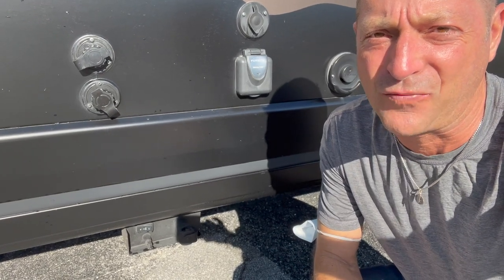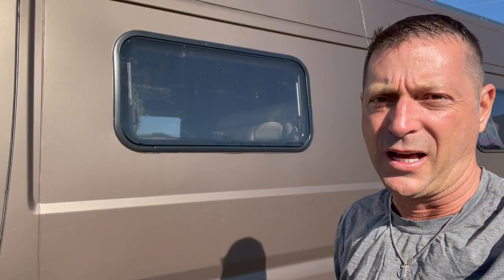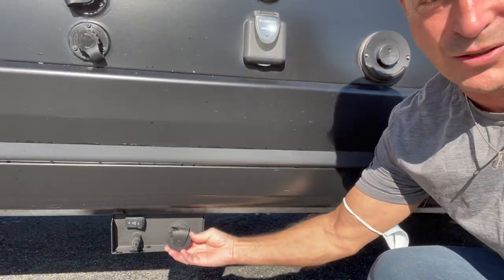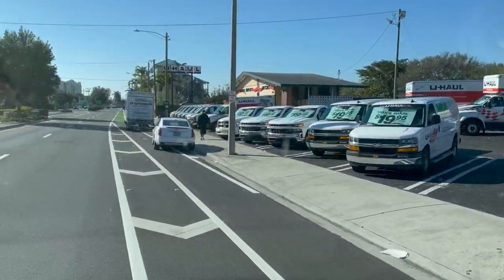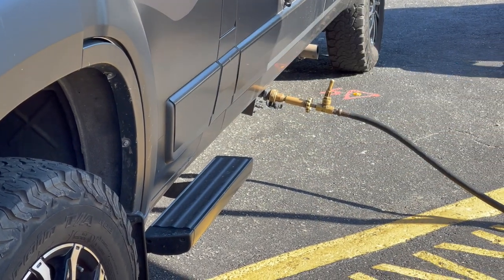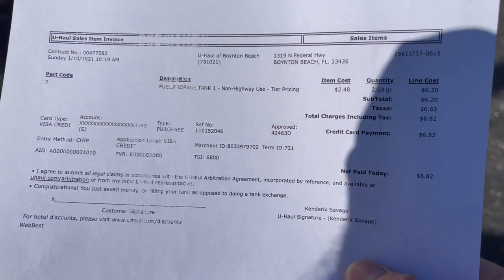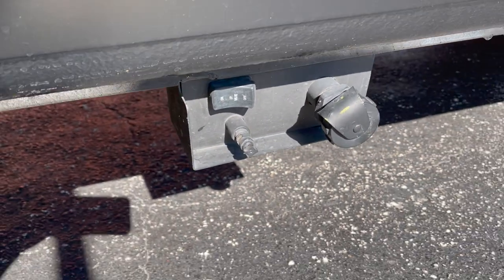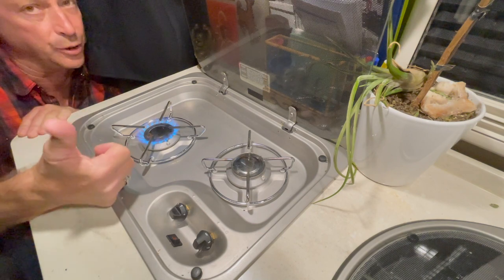$6 PROPANE FILL. LIKE / HATE PROPANE? Fulltime vanlife in Winnebago Travato Promaster conversion RV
RECORDED in Palm Beach County, FL in Jan 2021

Propane is an excellent fuel source because it is easy to find, inexpensive, and burns hot for cooking, furnace, and hot water.

See the quick process for filling a small RV propane tank at a local U-Haul dealer.

YES or NO, do you want propane in your RV?

2 new videos each week on vanlife, RV & travel.

🚐  ABOUT  🚐
My name is Scott. Since October 2019, I have lived full-time in and work a corporate job from my Winnebago Travato GL, a 21’ Class B RV camper van with my cat, Luke. I share stories of PEOPLE, PLACES, and the RV LIFESTYLE & VANLIFE in my Travato as we roam around North America.

Here, we LEARN + SHARE = YOU DECIDE what is the best way for you to RV!